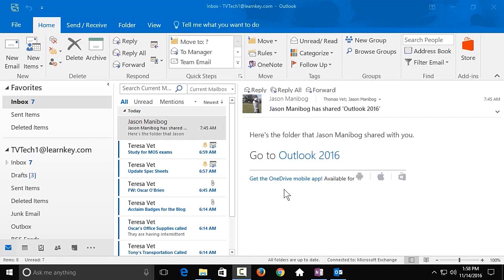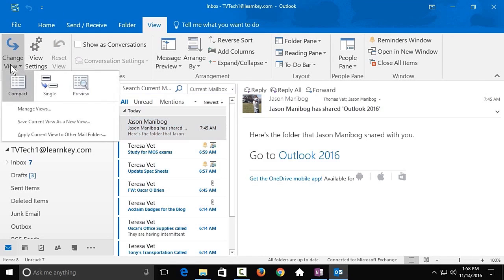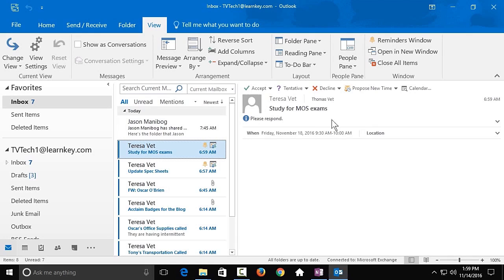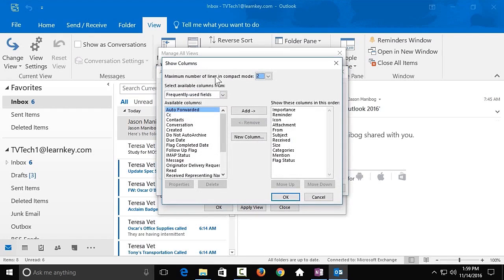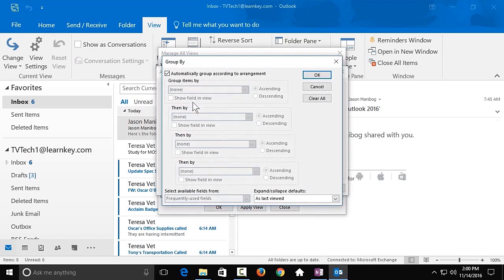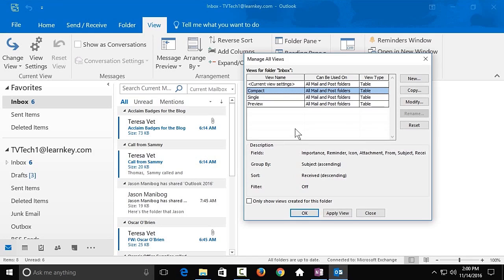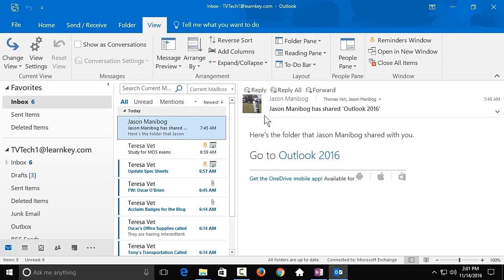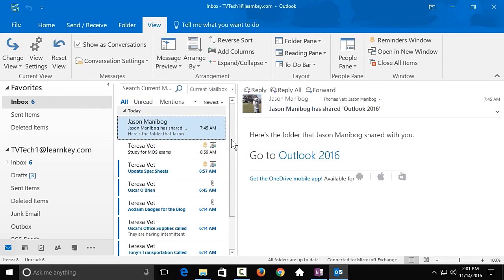Configuring Views - Outlook 2016 tutorial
In this video, LearnKey expert Jason Manibog demonstrates the different interface views available in Outlook 2016.